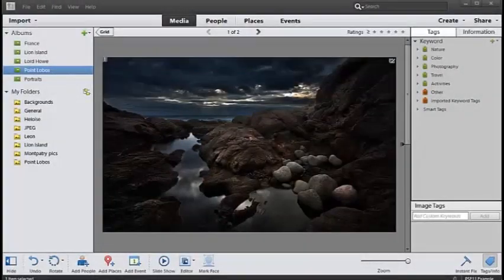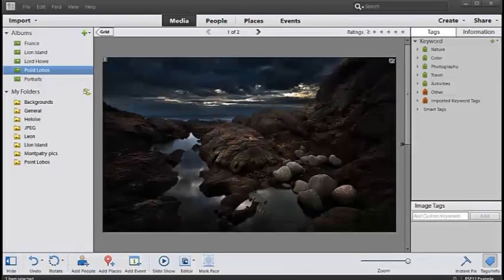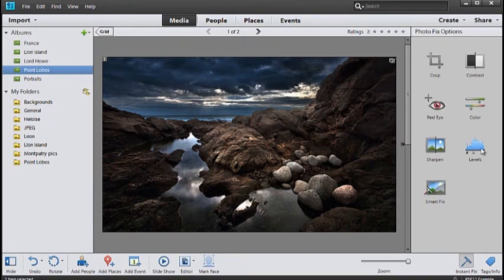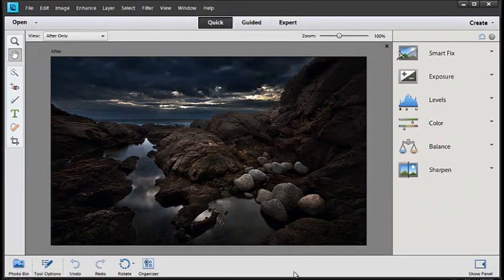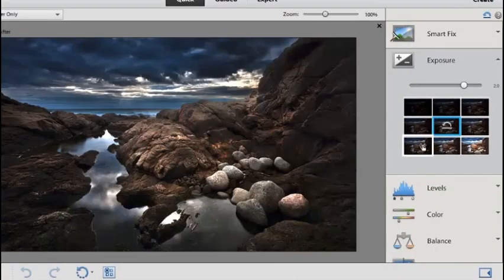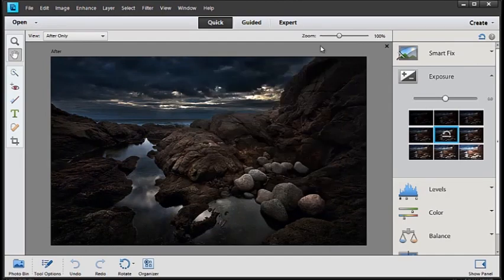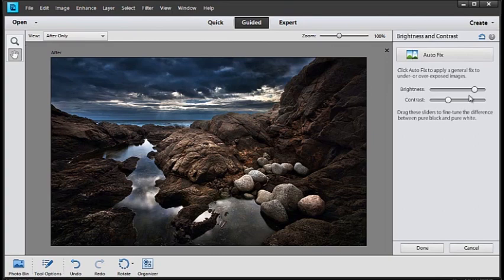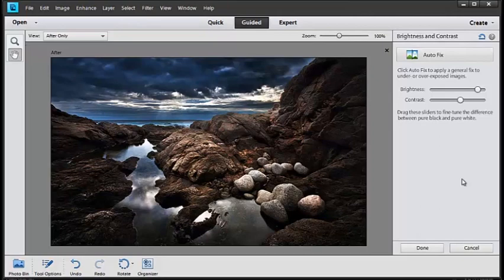Simple Fixes with Photoshop Elements 11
Learn three simple ways to adjust exposure, brightness, and/or contrast in your photos. The Instant Fix option in the Organizer offers great results fast. Quick Edit mode in the Editor workspace gives you a bit more control with sliders and adjustment previews. And the Brightness and Contrast Guided Edit offers step-by-step assistance so you can get exactly the look you want.